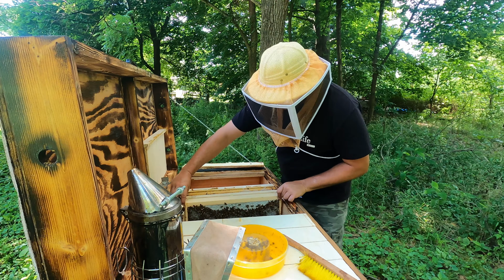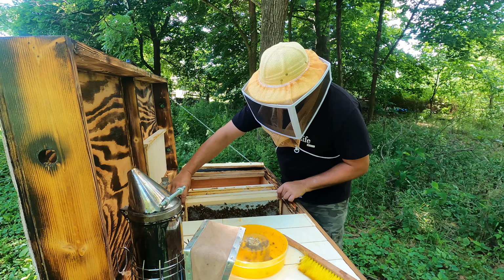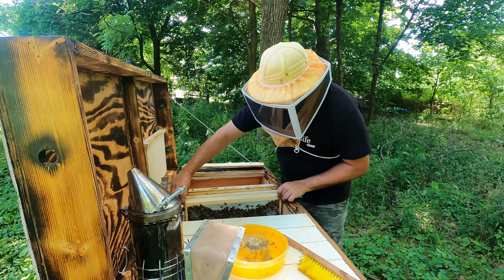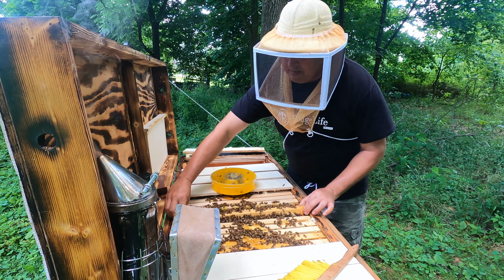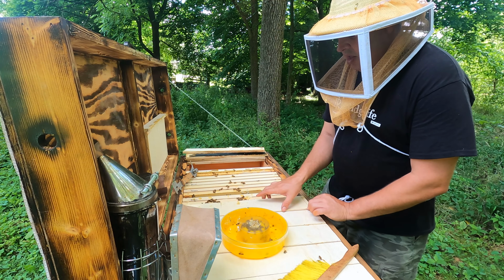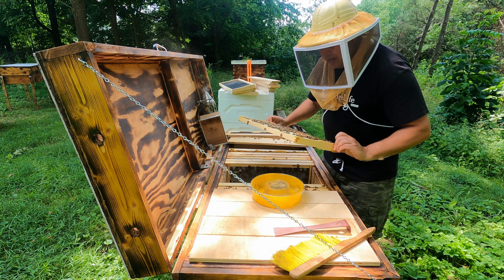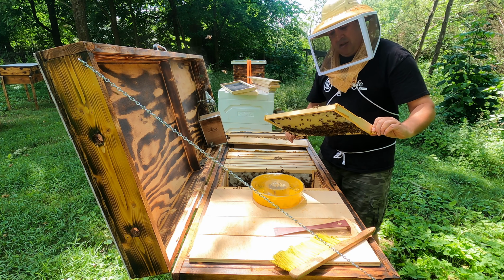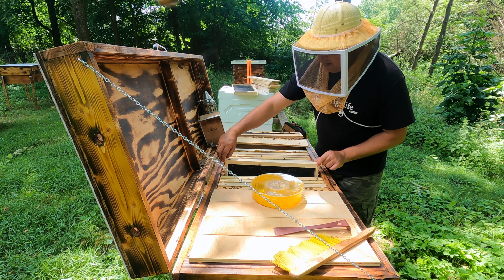beekeeping Horizontal Hives are Growing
It has been 2 weeks since checking the Horizontal hives. They are continuing to grow. In this video we go over how both of the Horizontal Hives are building out.

Gateway hive: Added 7 frames to the hive. Found capped Honey and the Queen. Just touched the brood nest, didn't go deep into it. Next inspection I'll go through more thorough.

Horizontal Hive (Mom): Found capped honey and added some frames to this hive as well. Got a few frames into the brood nest, found eggs.

Overall, these Horizontal Hives have been much easier to manage and also have both built out very nice. I am 100% happy with having them in the Apiary.

Timeline:
0:00 - Intro
0:25 - Gateway Hive Inspection
4:01 - Gateway Hive Queen
4:20 - Gateway Hive Outro
6:14 - Horizontal Hive (Mom) Inspection
9:14 - Outro

Brian